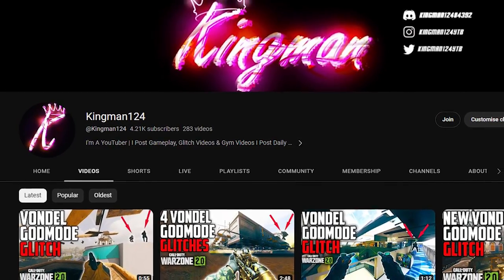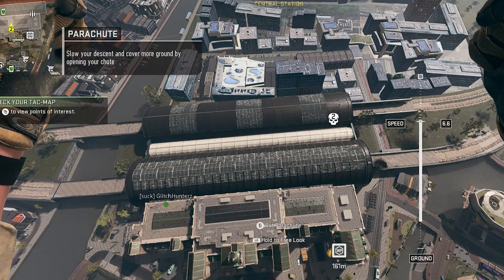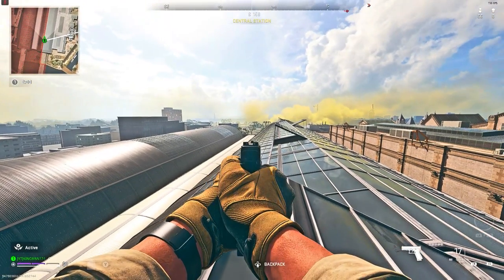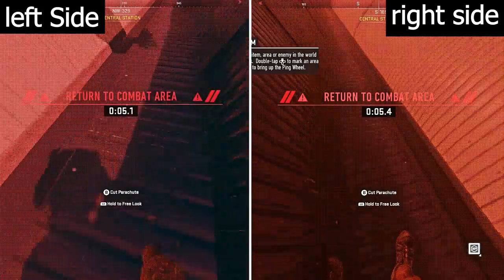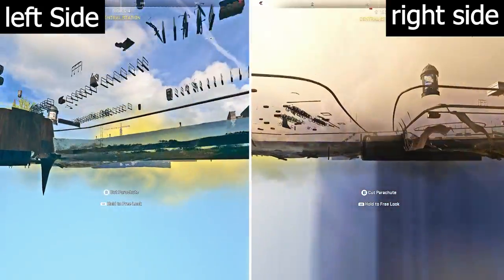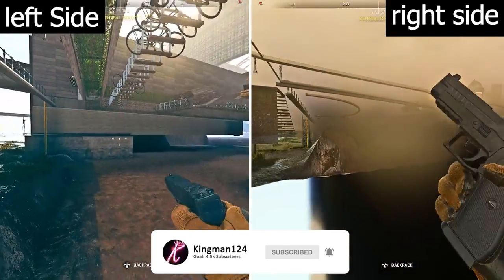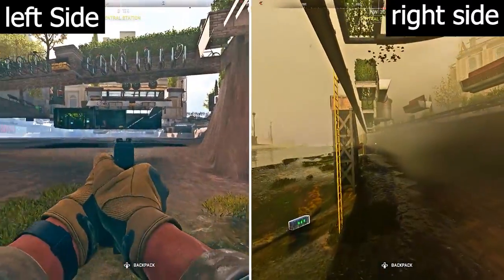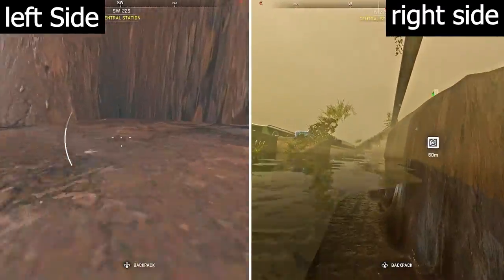Modern Warfare 2 Glitches NEW SOLO Walk In Under The Map Godmode Glitch On Vondel Warzone 2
In today's video, i will show you a brand new walk in under the map glitch on vondel warzone 2.
Founders:
Social Medias Below:
Song Today:
When you are using this track, please add this in your description: